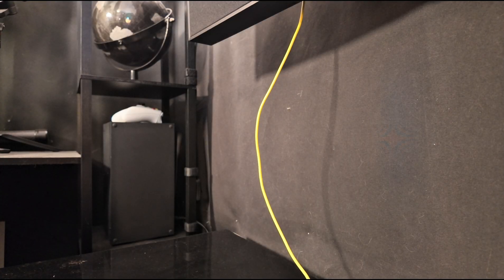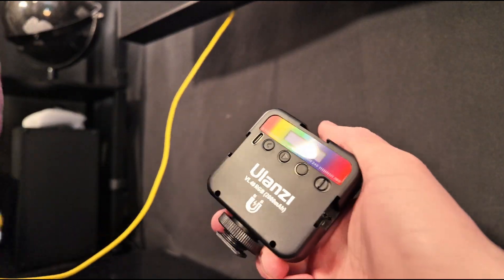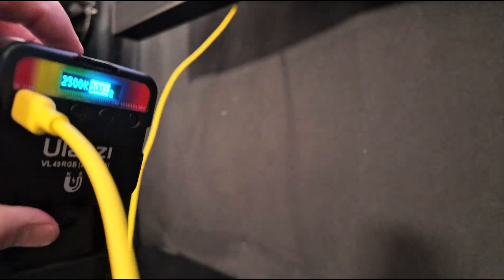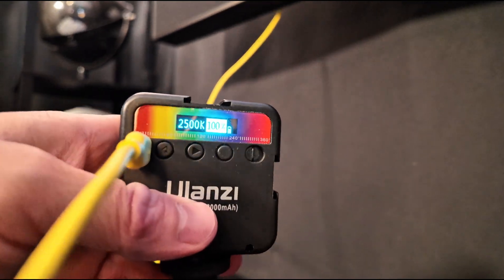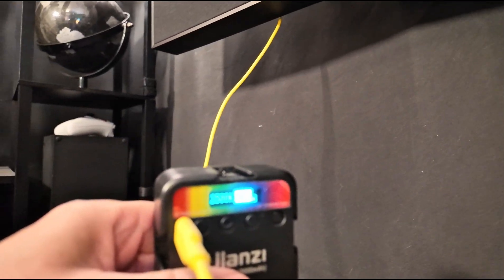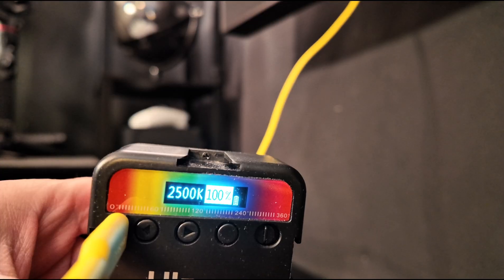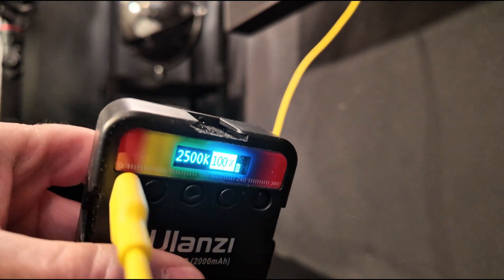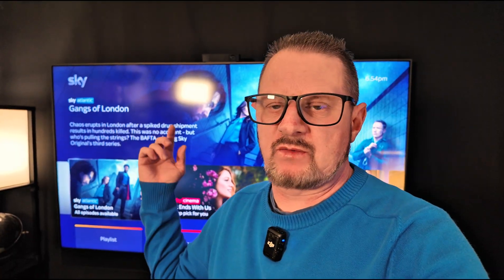SKYGLASS GEN 2 & THE USB A PORT SKY ARE SPYING ON YOU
IN THIS VIDEO I HAVE A LOOK AT THE USB A PORT AND TALK ABOUT HOW SKY CAN SEE WHAT YOUR DOING